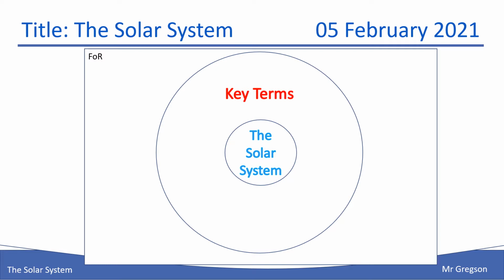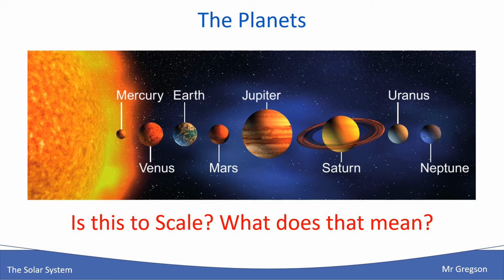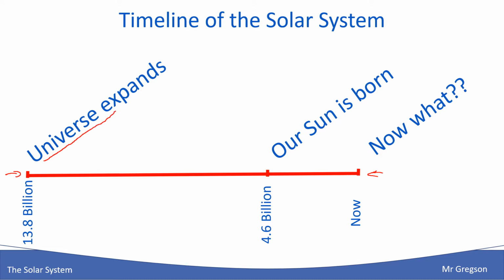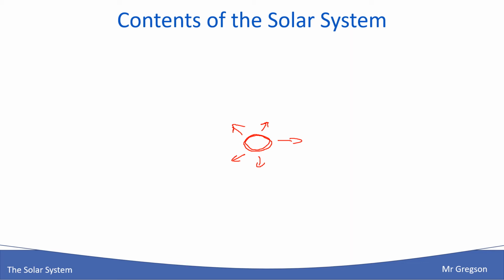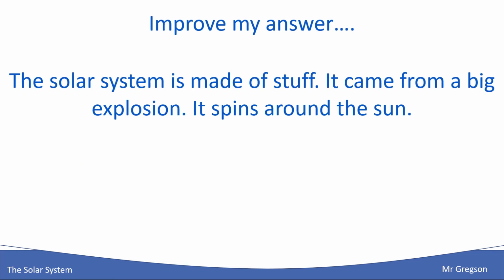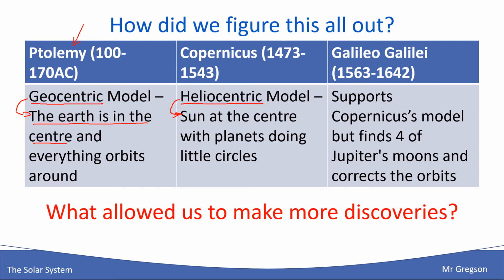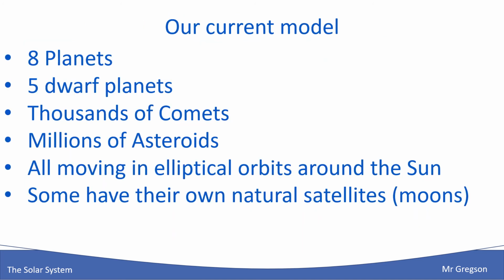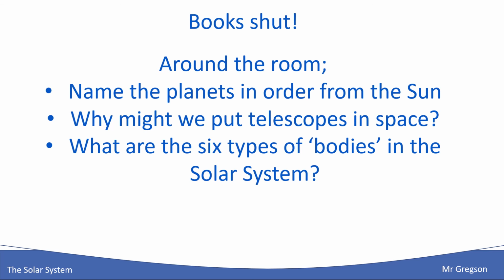GCSE Physics - Space - The Solar System